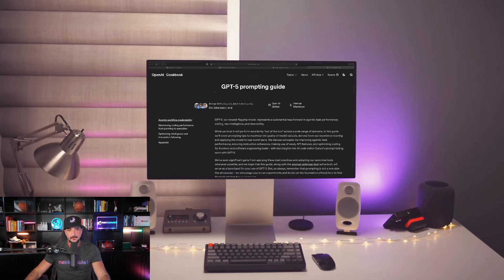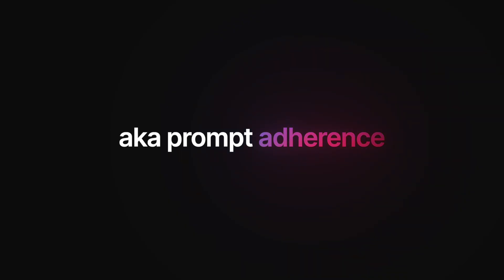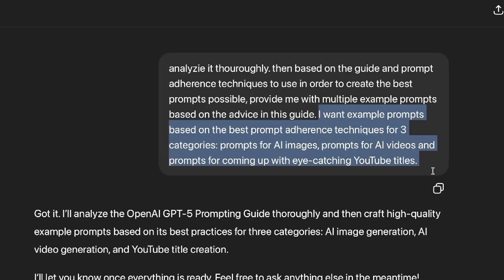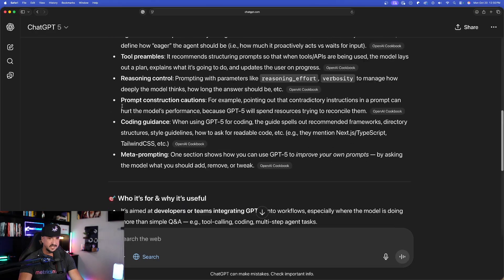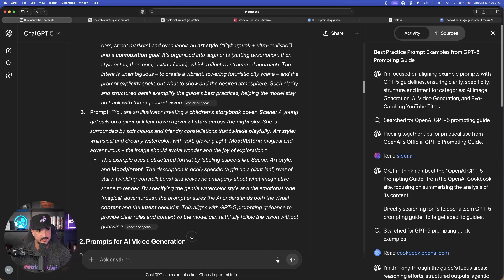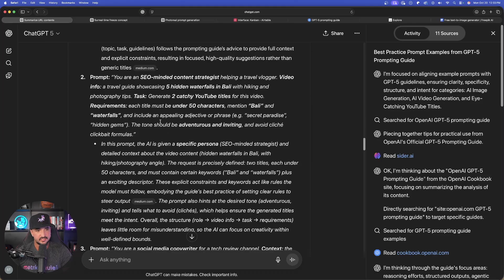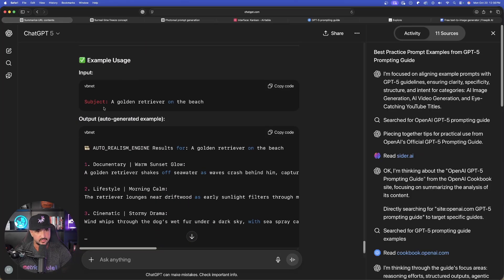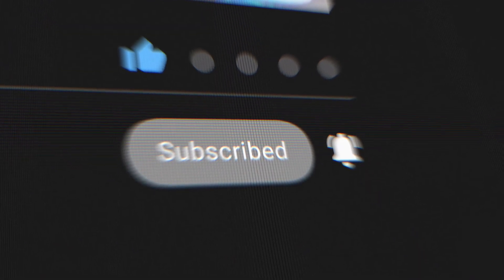You're Prompting Wrong: This Trick Creates The PERFECT Prompt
Create the absolute best prompt based on OpenAI's GPT-5 prompting guide (cookbook).

In this video, we'll create prompts and prompt generators for anything we need, specifically by using GPT-5's cookbook, aka their prompting guide.

The GPT-5 cookbook link can be found in the first link above. Once there, click the drop-down for "ChatGPT Cookbook Trick"